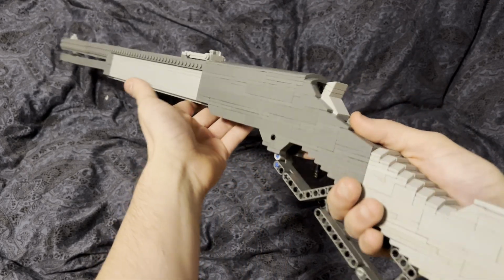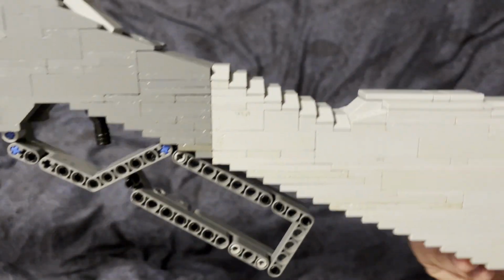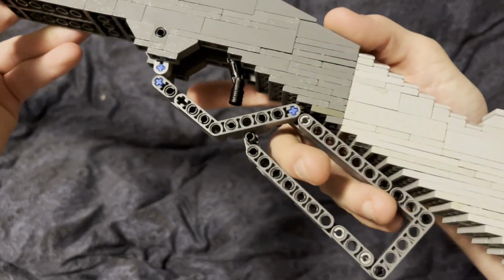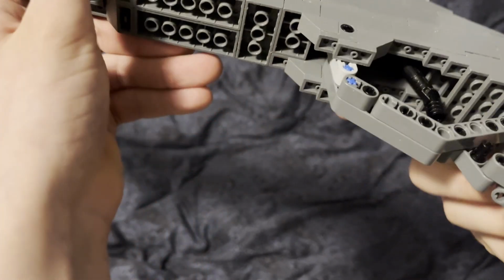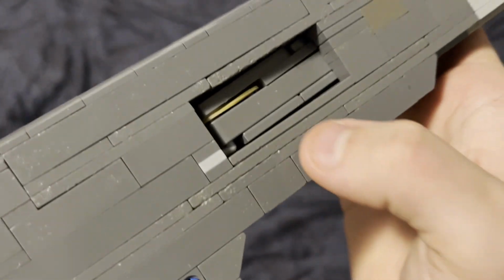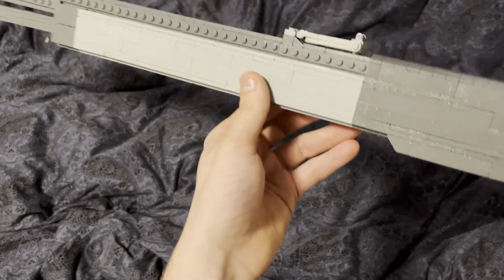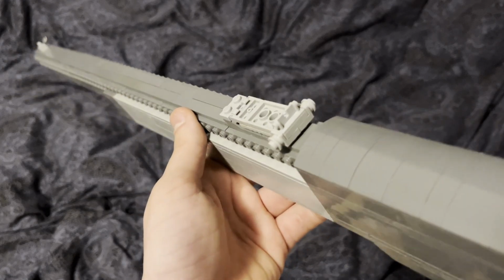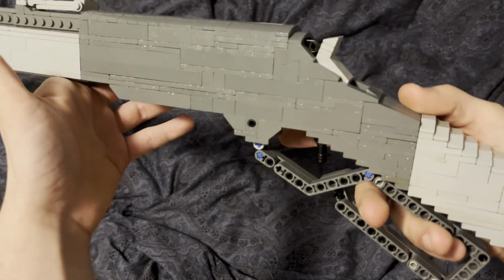LEGO Winchester 1866 Lever Action | Jim's LEGO Guns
I do apologize about the slightly different editing, recorded using my Iphone and my normal editing software could not handle it so I did what I could with what I had lmao

Hey Guys! Today I have a new gun! Some of my guns might take a while to build, so watch my last videos meanwhile! Hope you enjoyed, and consider liking and sharing the video!

Programs used: Lego Digital Designer

I have a Twitter and Instagram you can follow, for fun!